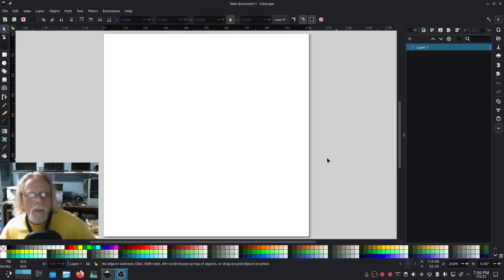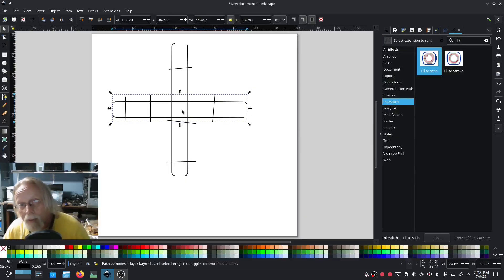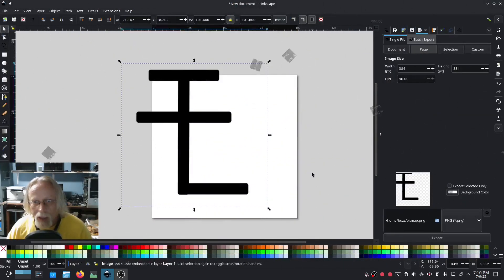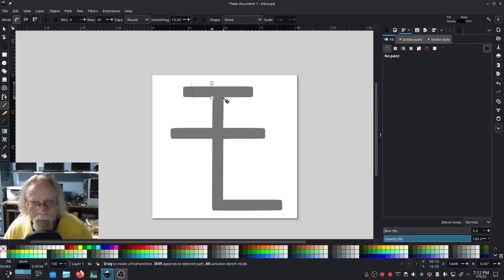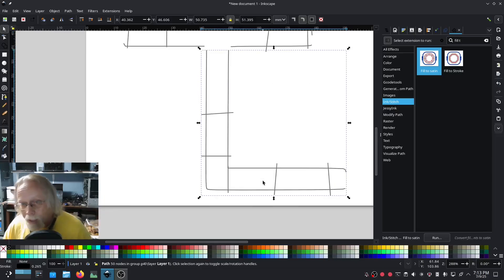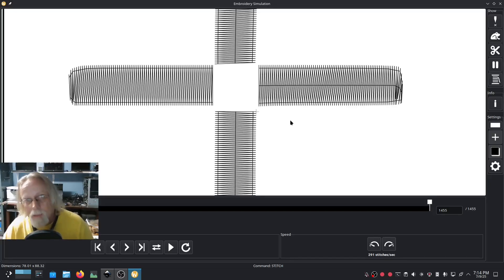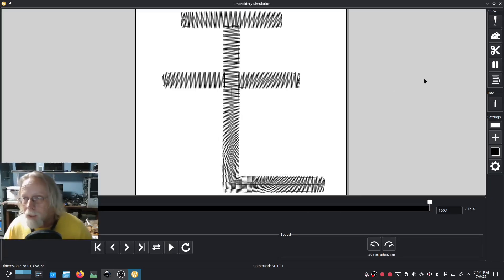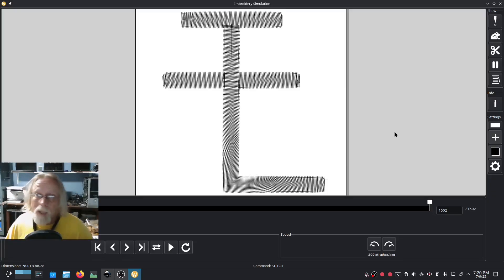Inkstitch v.3.2 - Explaining when and why to use bridge on fill to satin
Better explanation of the when and the why on using a bridge when doing a fill to satin.